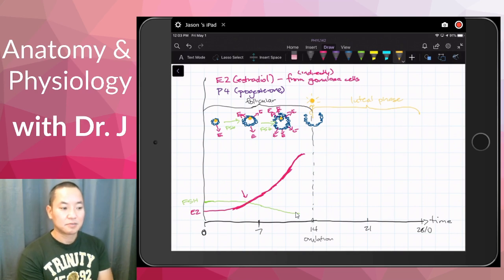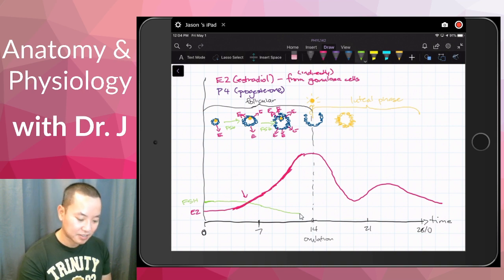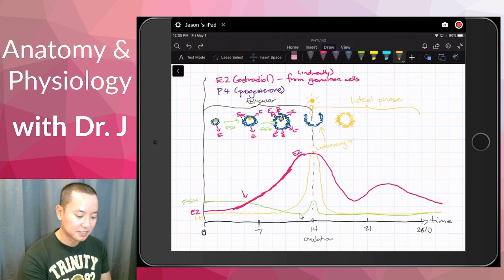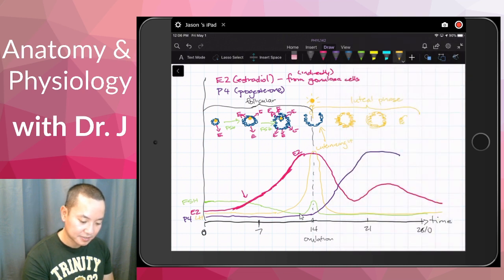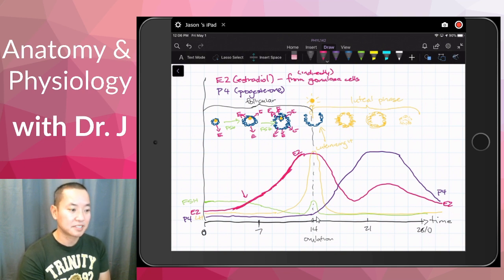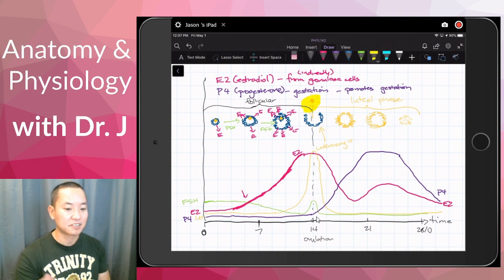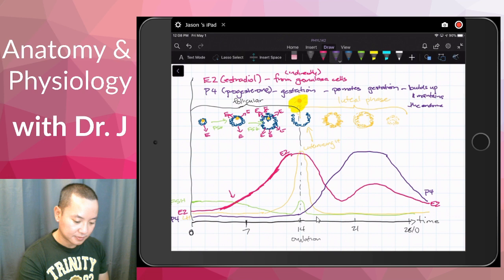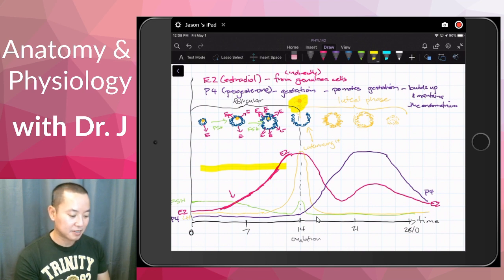PHYL 142 | Reproductive (Female) | Menstrual Cycle - Luteal Phase [2020]